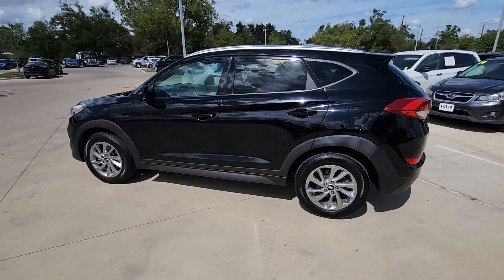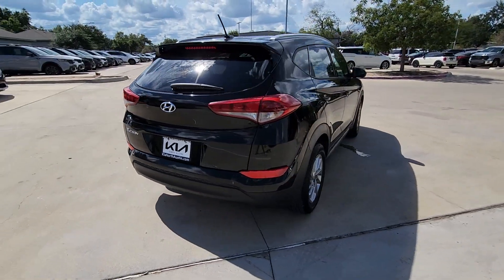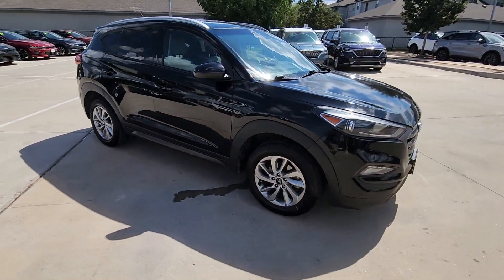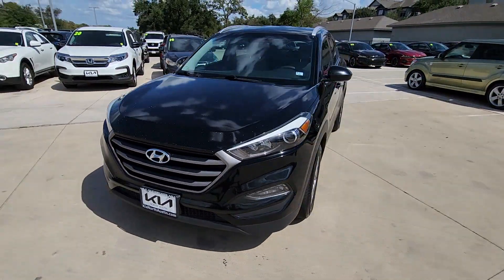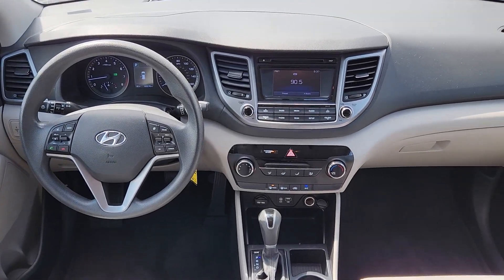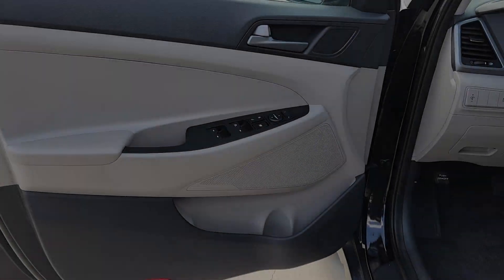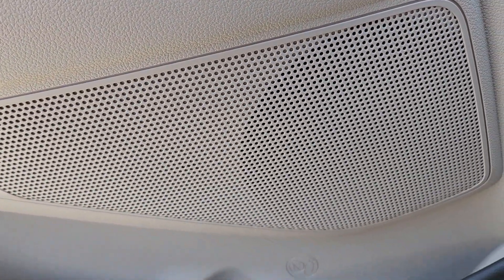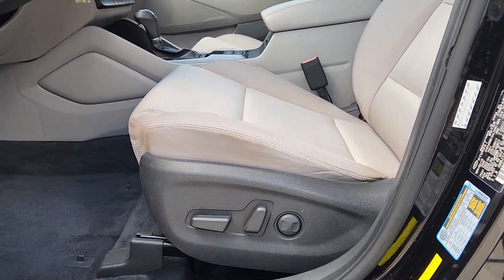2016 Hyundai Tucson SE TX Austin, Round Rock, Cedar Park, Leander, Pflugerville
Pre-Owned 2016 Hyundai Tucson SE available at Kia of North Austin located in 13175 N. US Hwy. 183, Austin, TX , 78750. Servicing the Austin, Round Rock, Cedar Park, Leander, Pflugerville area.
Please mention the stock GU113773A when you contact the dealership for this vehicle.

Enjoy the view of this   2016  Hyundai Tucson.  This upscale Tucson crossover is ready to make even the most routine errands feel enjoyable. Its meticulous quality of construction, standard touchscreen infotainment and driver assistance features, European sensibility, and smooth refined ride infuse every journey with confidence and satisfaction.  The following are some of this vehicles highlighted options: Fog Lamps, Power Driver Seat, Driver Adjustable Lumbar, Luggage Rack, Daytime Running Lights, Driver Illuminated Vanity Mirror. Quality blends beautifully with convenience in this remarkably well-designed Tucson. See for yourself when you take it out for a test drive. Our professional staff looks forward to giving you excellent service!

Additional Comments
Ash Black exterior and Gray interior  SE trim. EPA 31 MPG Hwy/23 MPG City! CD Player  Bluetooth  iPod/MP3 Input  Back-Up Camera  Alloy Wheels  OPTION GROUP 02  Satellite Radio. br /br /KEY FEATURES INCLUDEbr /Back-Up Camera  Satellite Radio  iPod/MP3 Input  Bluetooth  CD Player. Hyundai SE with Ash Black exterior and Gray interior features a 4 Cylinder Engine with 164 HP at 6200 RPM*. br /br /OPTION PACKAGESbr /OPTION GROUP 02 SE Popular Package 02  Dual Illuminated Vanity Mirrors  Roof Rack Side Rails  Illuminated Glove Box  8-Way Power Driver Seat Adjuster  front slide/recline/driver height adjustment  power lumbar support  active front head restraints (adjustable) - up/down/sliding  seatback pockets  Premium Side Sills  metallic painted  Driver Power Window w/Auto Up/Down  LED Daytime Running Lights  Fog Lamps. br /br /VEHICLE REVIEWSbr /KBB.com s review says  If you want a small SUV with style  sophisticated technology and great fuel economy  put the 2016 Hyundai Tucson on your consideration list. . br /br /Horsepower calculations based on trim engine configuration. Fuel economy calculations based on original manufacturer data for trim engine configuration. Please confirm the accuracy of the included equipment by calling us prior to purchase. br /